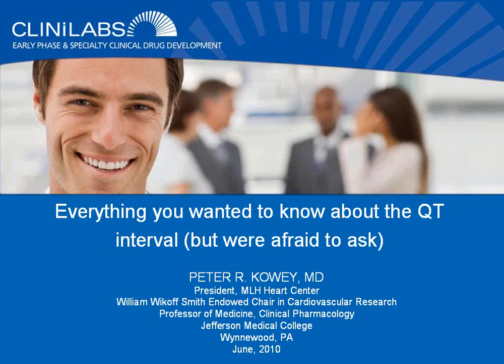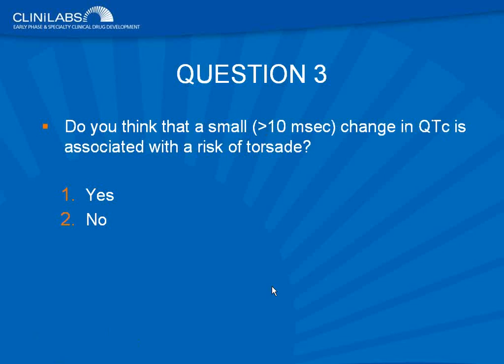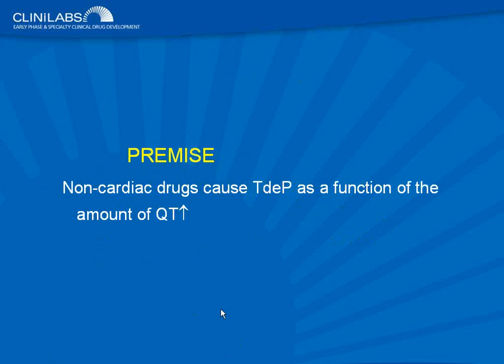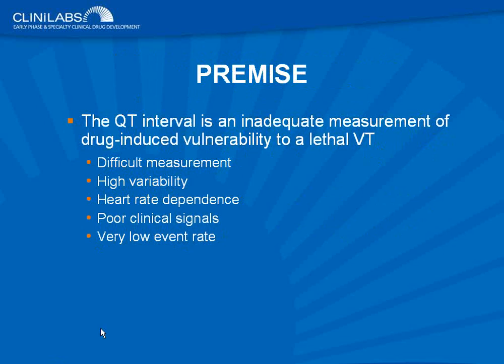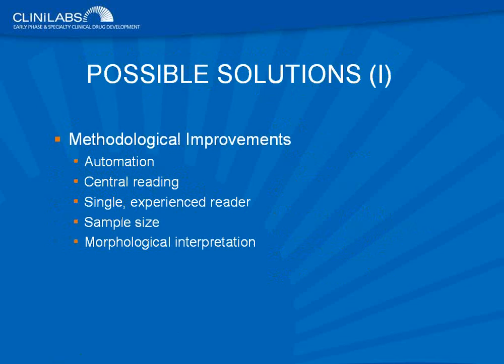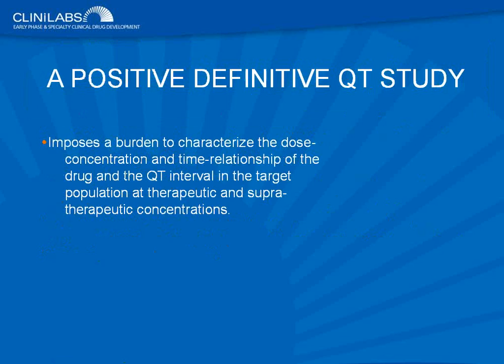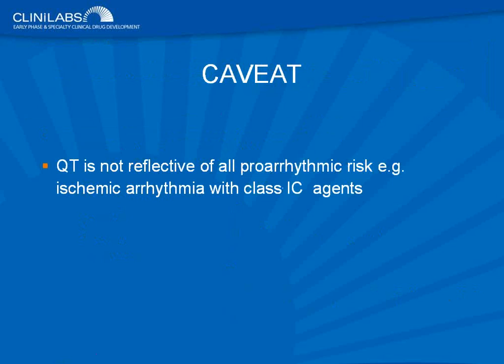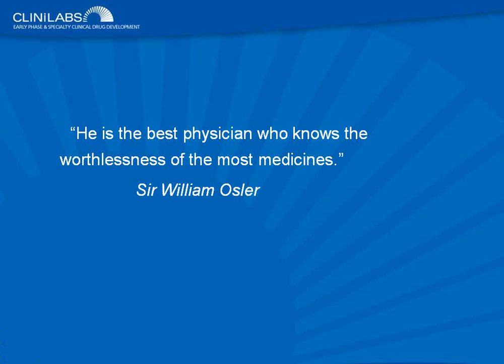ECG Series (2): Everything You Wanted to Know About the QT Interval